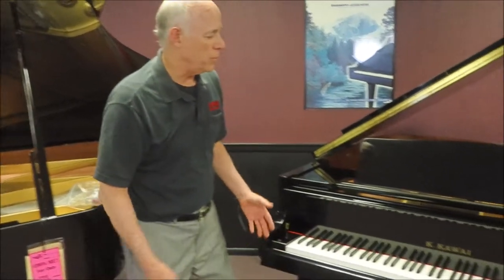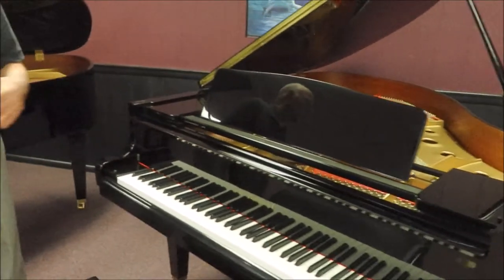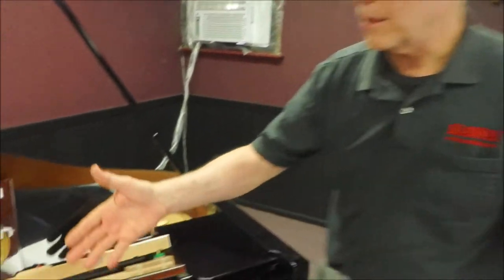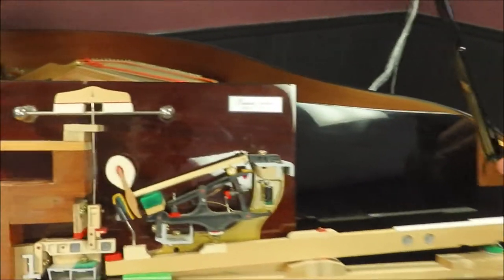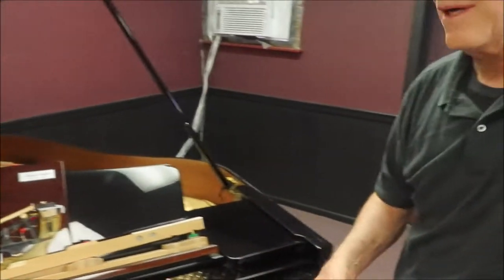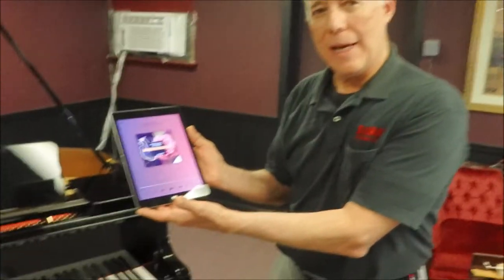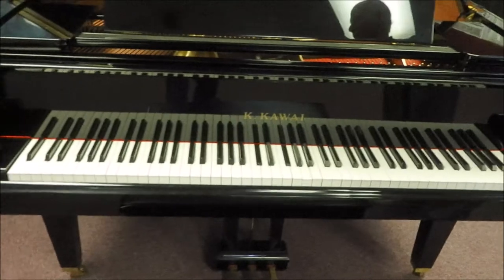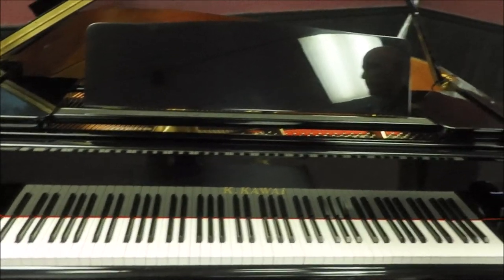Used GE-30 Player Grand Piano w/PianoDisc System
Kawai GE-30 5’5” ebony polish grand piano with PianoDisc iPad wireless player system:

This piano is another of our fine, Certified Pre-Owned grand pianos that is in remarkable condition. Purchased new in 2005 originally from our store, we are selling this piano on consignment for a customer who has to move back to his home country. Serviced by our store, this piano has little wear and fits the description of a ‘low mileage’ instrument with lots of music left to make! This Kawai grand has the full, rich and mellow sound that is characteristic of a fine Kawai, Japanese engineered grand piano. The Millenial III carbon composite action gives the Kawai grands a consistent controlled touch over many years of playing, as it is very impervious to seasonal change.  Add to that, a modern wireless PianoDisc player system and you have a piano that the entire family can play.   Hundreds of songs are stored on an iPad (included) for easy control of your music. Speakers added to the under side of the player add band, orchestration and vocals from some of your favorite artists! All in all, this beautiful piano with cutting edge technology gives you a modern player piano in a medium sized Kawai Grand that is half the price of a comparable new Kawai player.

Included:iPad with over 500 songs, Matching Bench, 3 year warranty, FREE In home tuning

"Drawing upon years of intelligent engineering and technical artistry, Kawai has created an exceptional instrument that offers the rich, full-bodied tone of a classic grand in a flexible size. With its resonant tone, classic good looks and advanced Millennium III Action, the Kawai GE-30 will be an impressive addition to your home or studio."

Product Highlights
* Millennium III Action™ with Carbon Fiber
* NEOTEX™ Key Surfaces
* Brass Agraffes for optimum string spacing
* Full Duplex Scale for rich tonal quality
* Full Sostenuto Pedal
* Underfelted Hammers
* Ultra-Slow Fallboard Closing System
* Adjustable, Sliding Music Rack
Features
THE EXCLUSIVE MILLENNIUM III ACTION
The revolutionary Millennium III Advanced Piano Action represents the third evolution of piano touch. Combining modern material science with innovative new design concepts, Kawai has developed an action with a touch and consistency that is unmatched. We cordially invite you to experience the preeminent piano action of the third millennium.